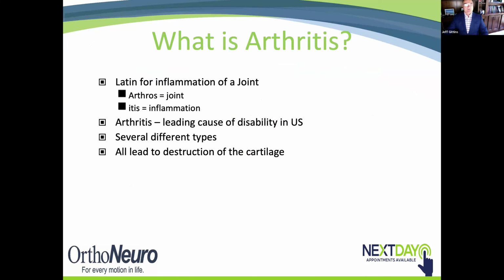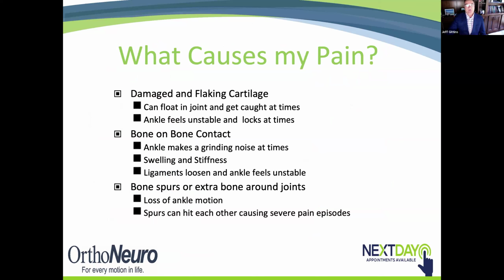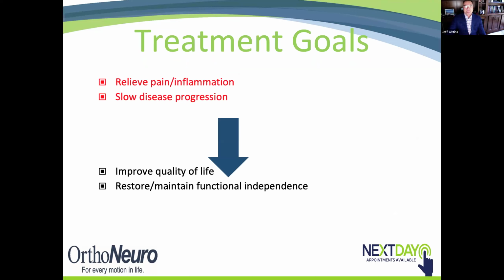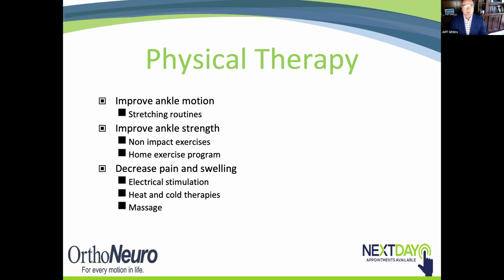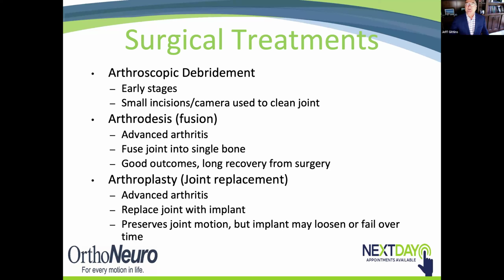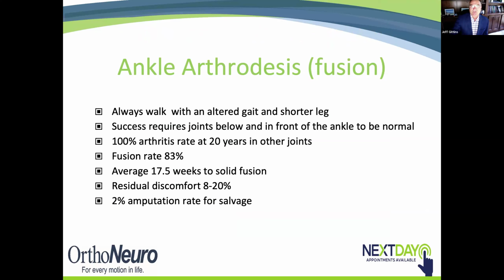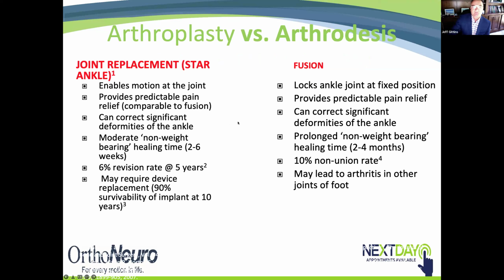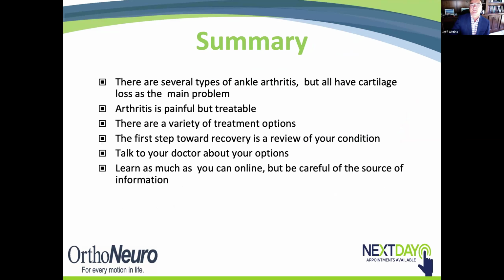Ankle Arthritis. Is Total Ankle Replacement Right for You? | Jeffrey Gittins, DO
Join OrthoNeuro Orthopedic Surgeon Dr. Jeff Gittins as he explores the latest treatments for ankle arthritis. From conservative care like physical therapy and medications to advanced surgical options such as total ankle replacement, ankle fusion, and ankle scope procedures, Dr. Gittins provides expert insights for patients and healthcare professionals alike. Watch now to learn how to effectively manage ankle arthritis and improve your quality of life!

We are a dedicated team of orthopedic, spine and neurologic healthcare professionals committed to providing the highest quality specialty care in Columbus, Ohio and surrounding areas – and doing so with compassion and understanding. Our board-certified physicians specialize in orthopedic surgery, spine surgery, neurology, podiatry, physical medicine & rehabilitation.